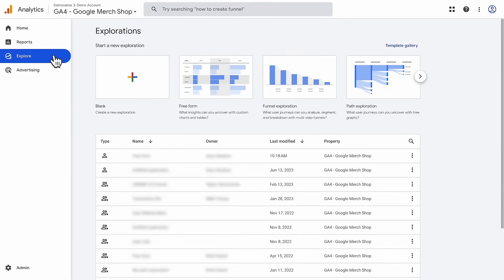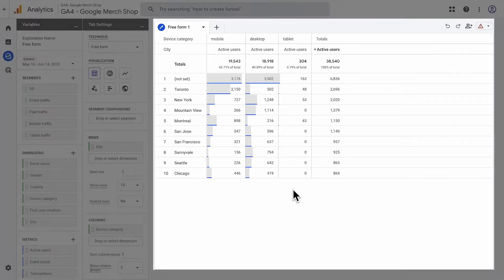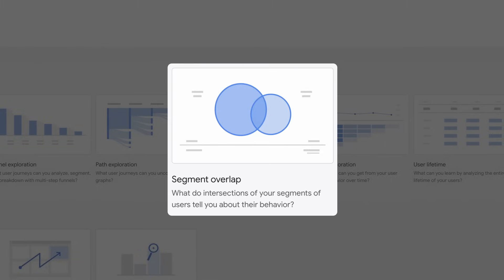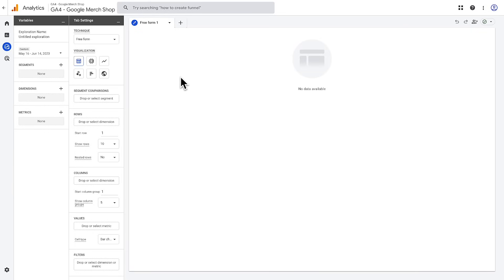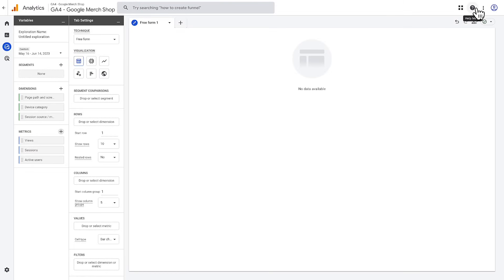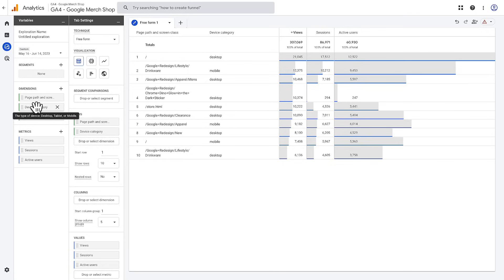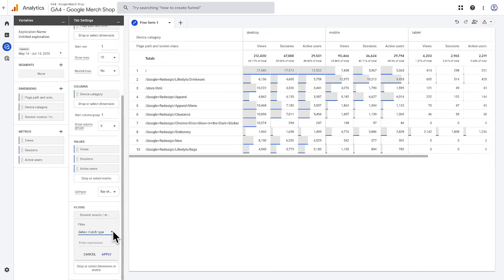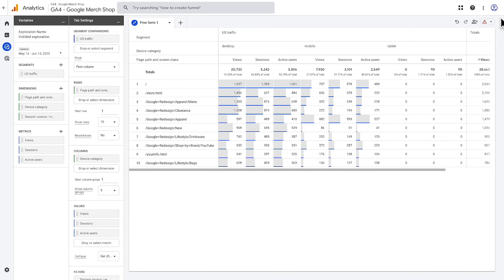2.8 Use Explore for advanced analysis in Google Analytics - Analytics Academy on Skillshop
Take a tour of the Explore section, where you can create a new exploration to apply advanced analytical techniques to explore your data.

For more videos like this and to learn all about using Google Analytics for your business, take our free online Analytics Academy courses on Skillshop!  Learn how to use Google Analytics for your business needs, assuming no prior digital analytics experience.

Haven't yet set up your account? Begin with the first course to get started using Google Analytics: